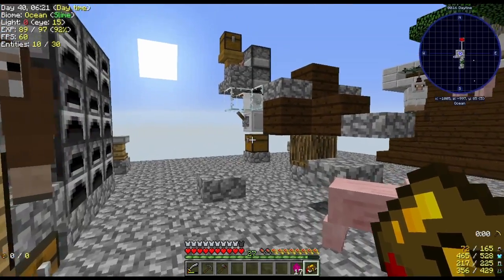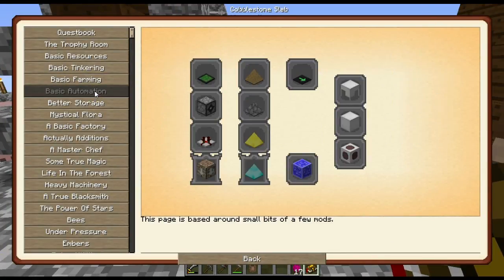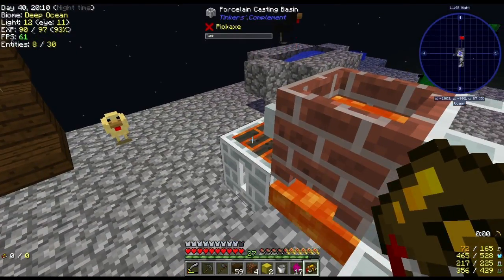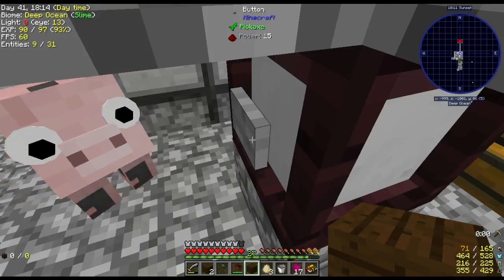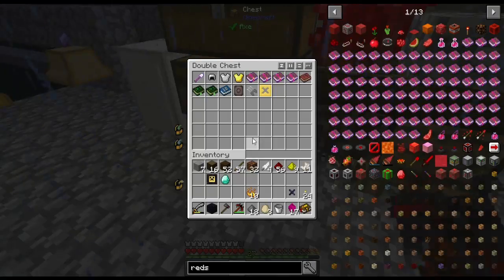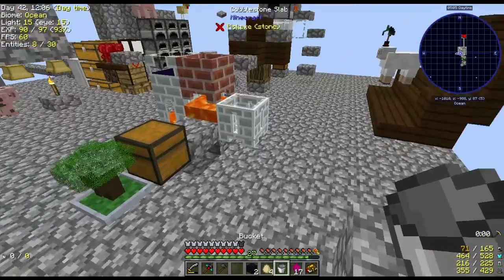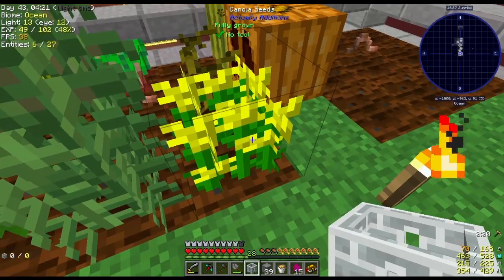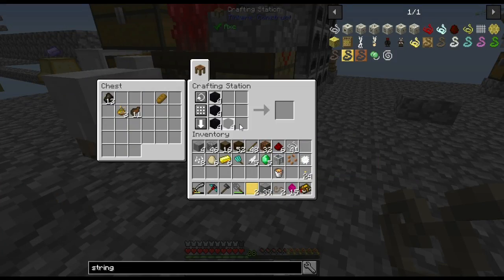Grinding - Modern Skyblock 3 - Ep 9